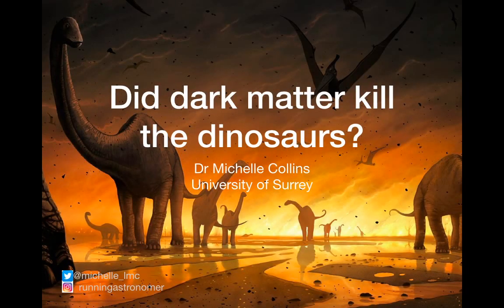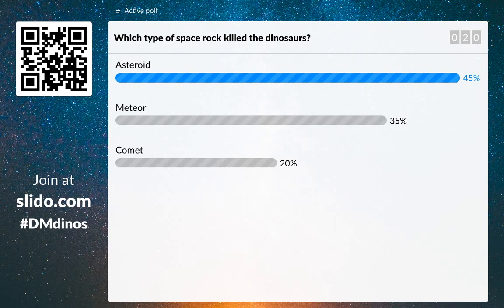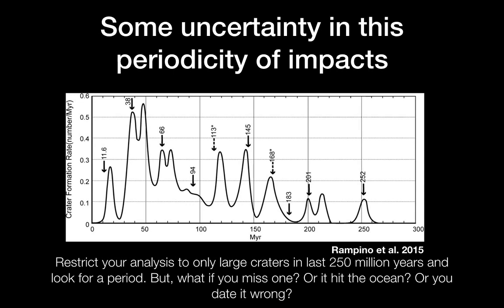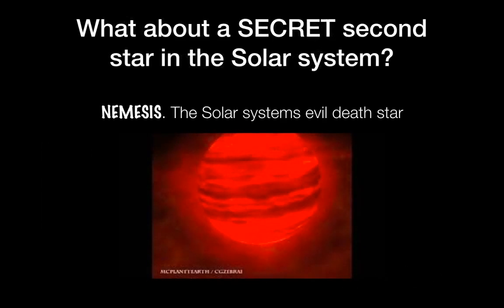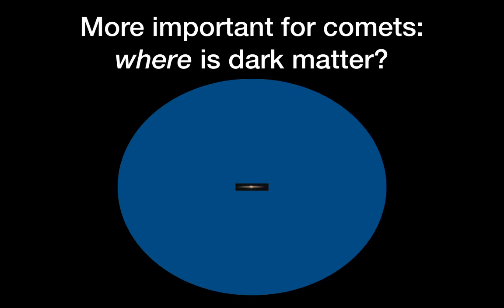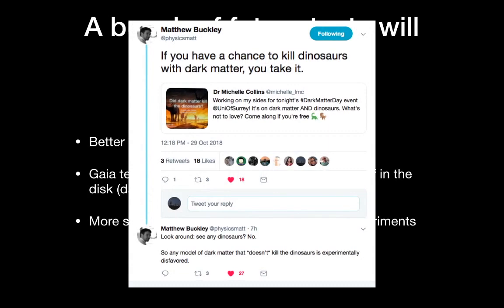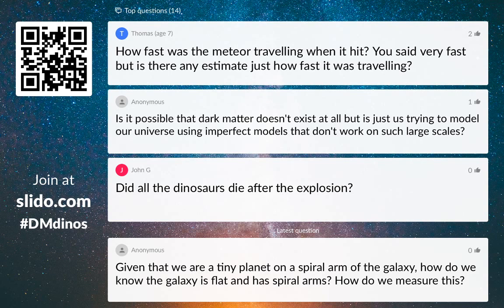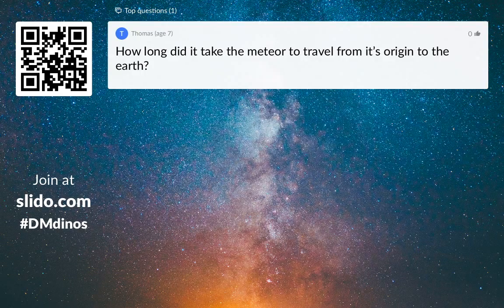Did dark matter kill the dinosaurs?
A public talk by Dr Michelle Collins, an astronomer at the University of Surrey